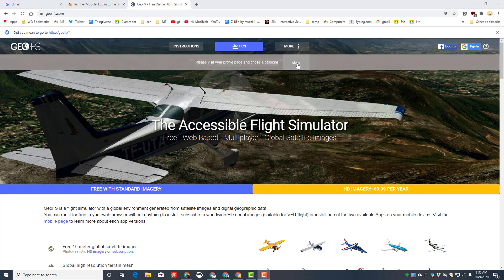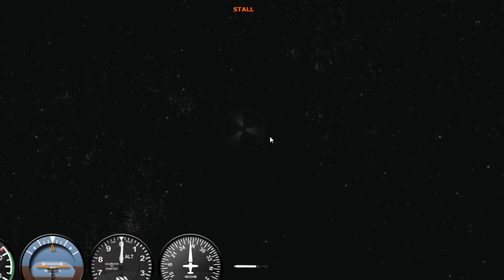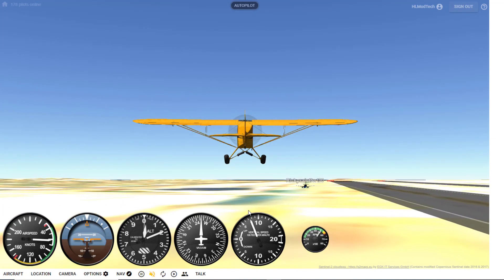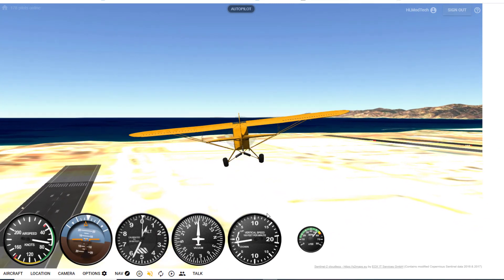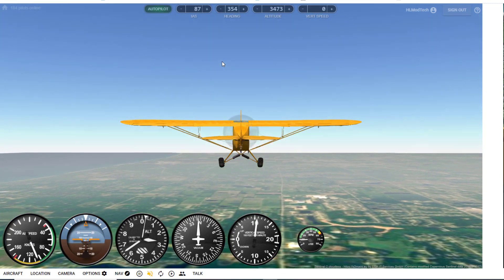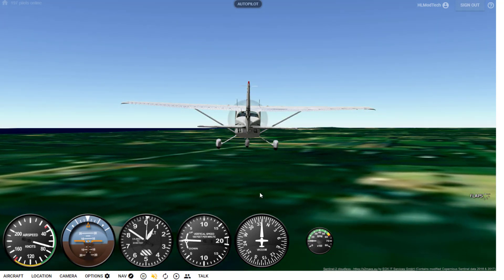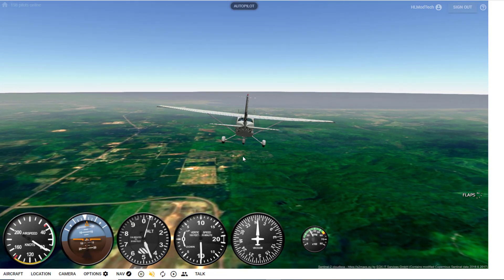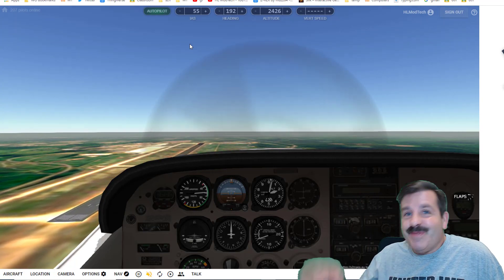Fast, Fun and FREE Flying with your Friends in GeoFS!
Free flight simulators are a lot of fun and it is even cooler than this one ties in with our lessons in Flight and Space. Check it out as we master flying with classmates and visit the same airport we used for our Flight Plan lesson.